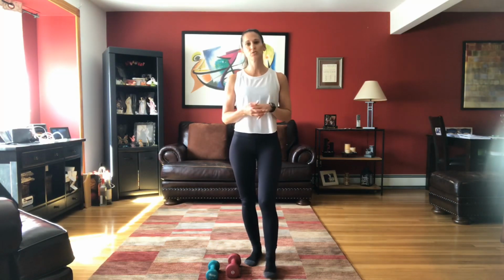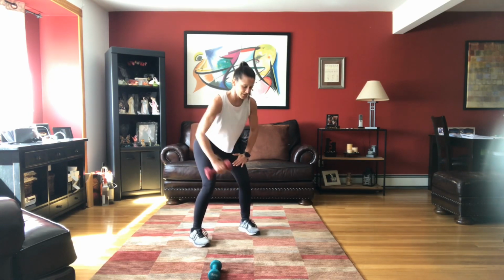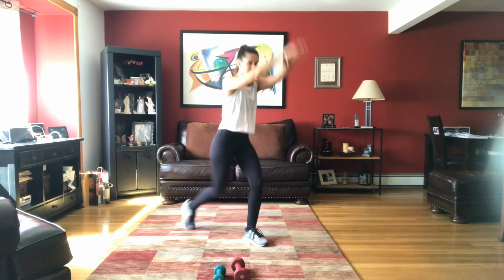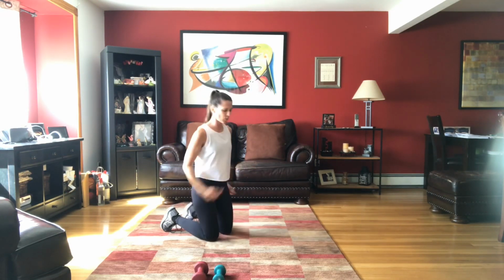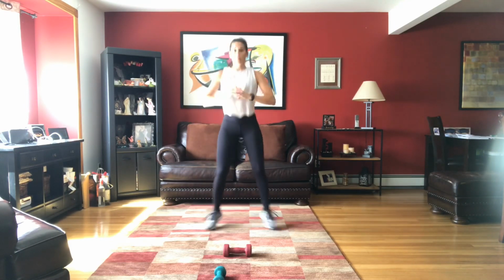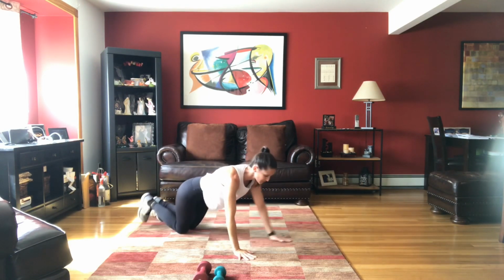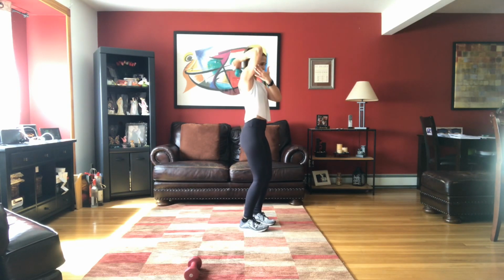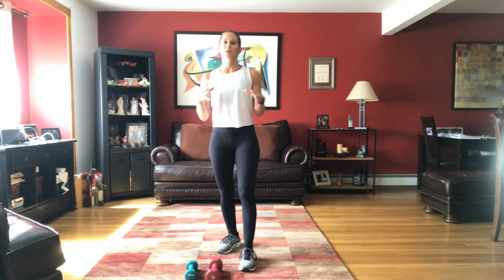FULL BODY HIIT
This is a follow along FULL BODY HIIT workout has 4 circuits. Each circuit includes cardio superset, strength superset, body weight/core superset exercises.

Equipment needed:
1 dumbbell
1 mat

Duration: 30 minutes! Make it a 60 minute workout by repeating all circuits a second time.